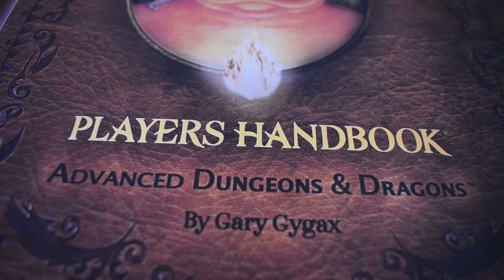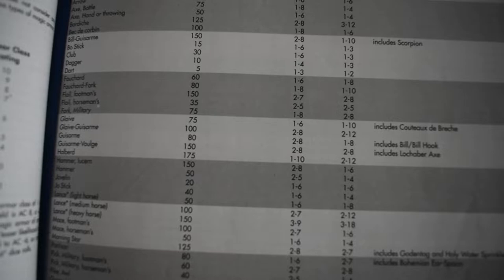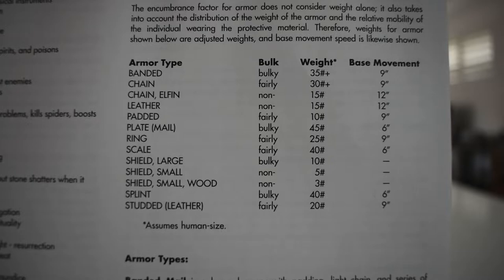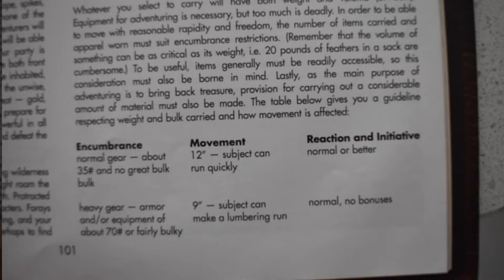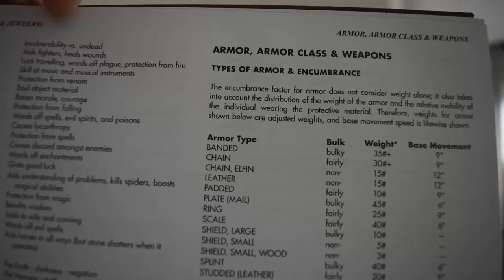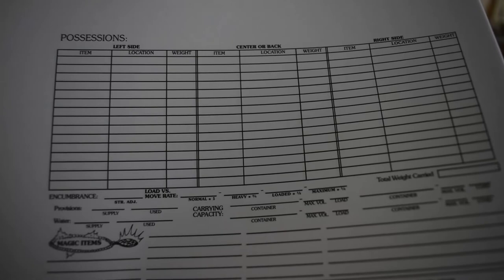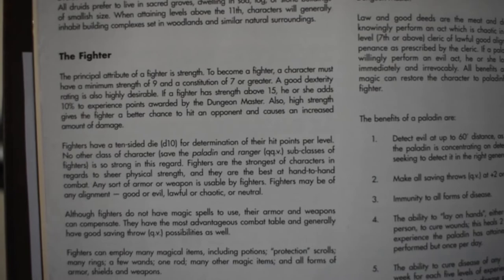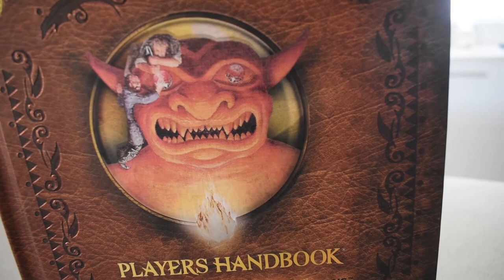AD&D 1st Edition 026 - Encumbrance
G'day viewers,

Today, we're looking at encumbrance, what it means, and how we can use it as players and DMs.

Thanks.

(I keep copies of documents here sometimes.)